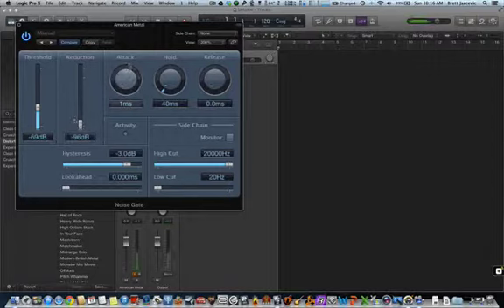Assignment Week 4 - Noise Gates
Noise gates are commonly used to suppress unwanted noise such as background noise, crosstalk from other signal sources and low level hum.